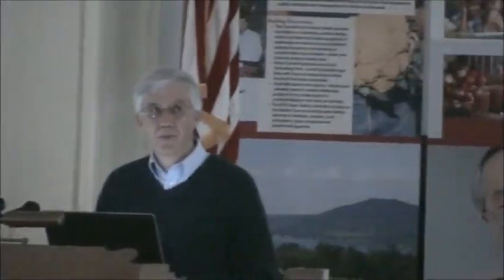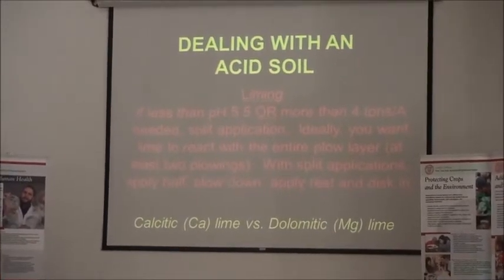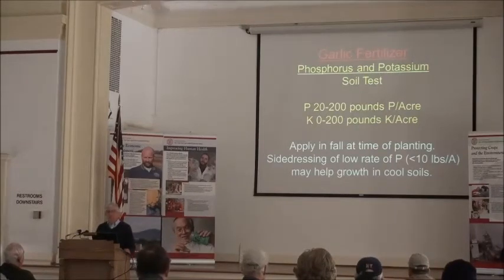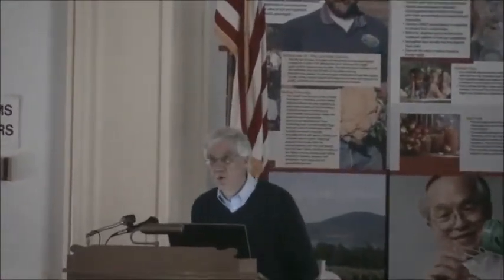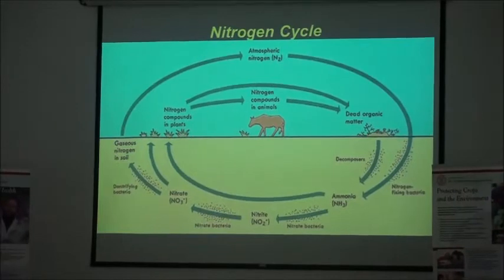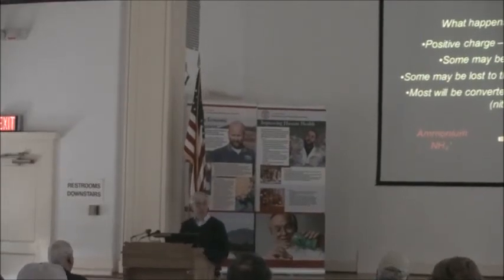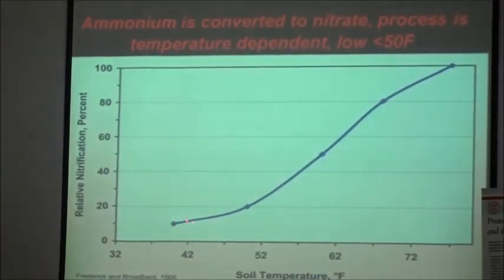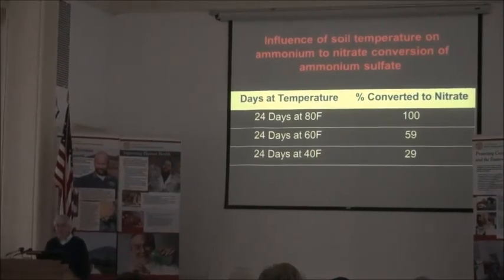Garlic Fertility Management: Part I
Dr. Steve Reiners discusses nutritional management of garlic in this three part presentation.  The first segment focuses on soil sampling, the impact of soil pH and how to adjust it, and phosphorous and potassium (P&K) application guidelines.  The nitrogen cycle, including N-leaching, conversion, and the impact of temperature on the availability of different forms of N is also discussed.